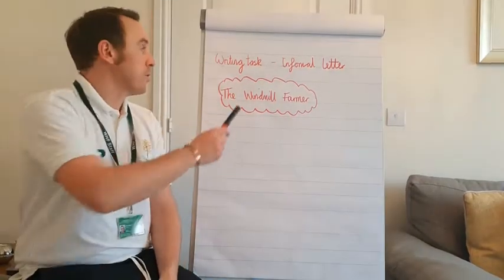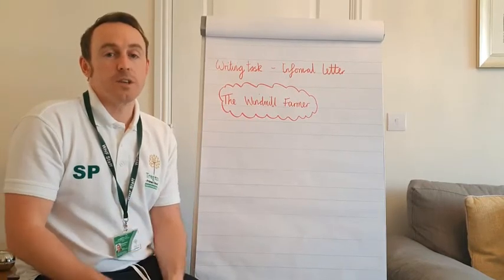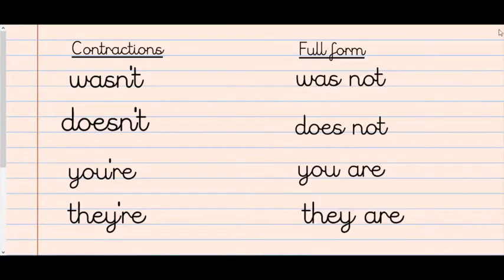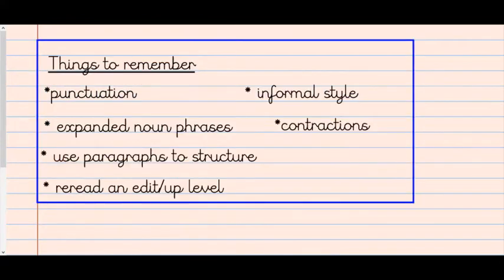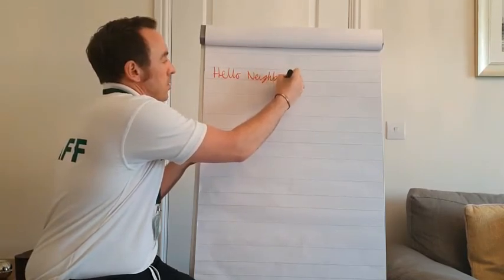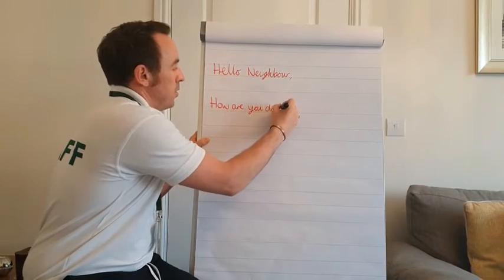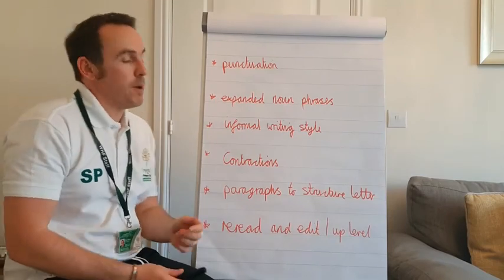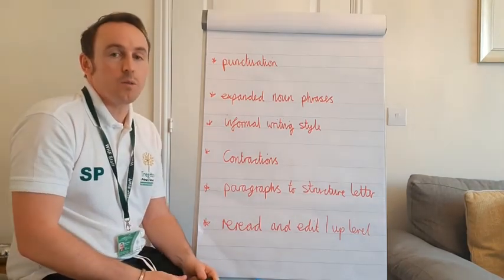Activity - Writing an Informal Letter